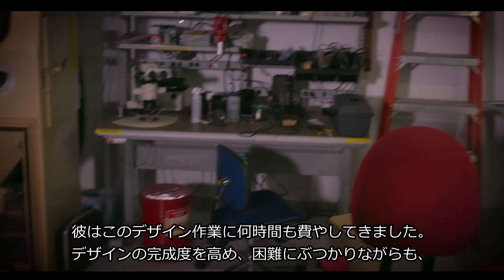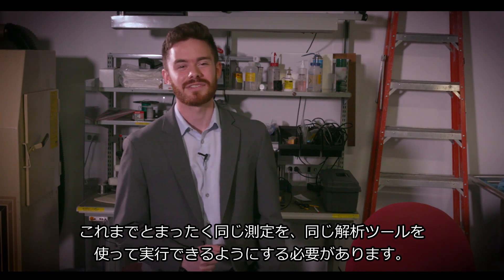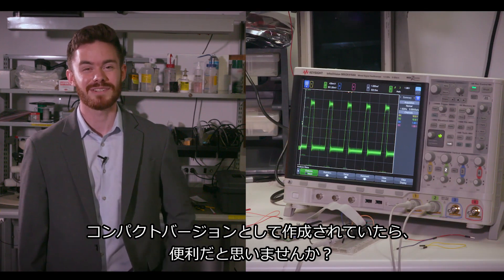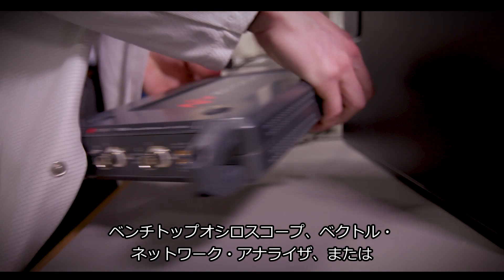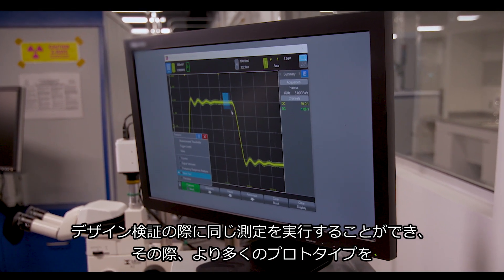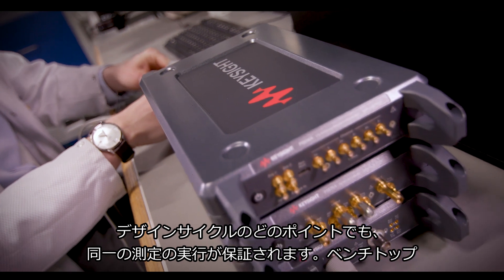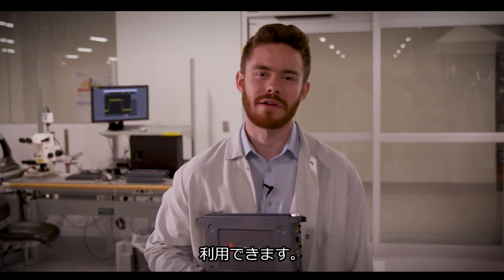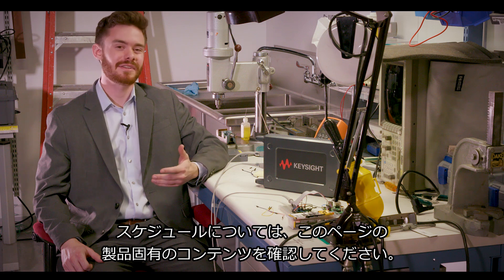コンパクトなUSBフォームでベンチトップ性能を実現 ‐ Keysight Streamlineシリーズ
高性能な計測器やPXIモジュラー測定システムを持ち出して、いつでも、どこでも、高確度で再現性の高い測定をしたいと思ったことはありませんか？
Keysight Streamlineシリーズは、そのような思いを実現するために生まれた高性能でコンパクトな計測器シリーズです。Windows 7または 10（64ビット）のPCとUSB3.0で接続するだけで、ベンチトップ型の計測器の性能を省スペースで実現します。